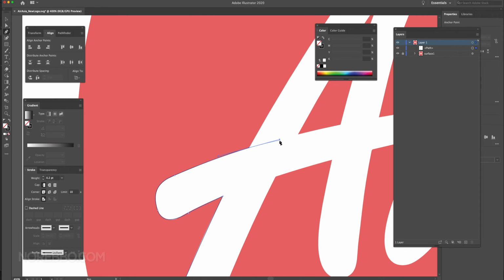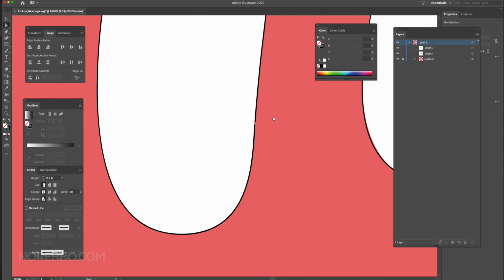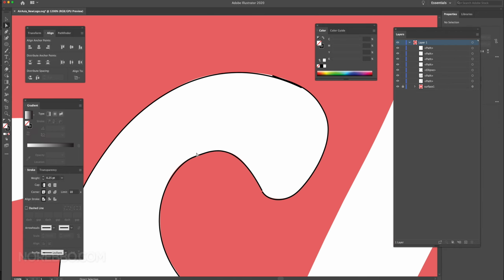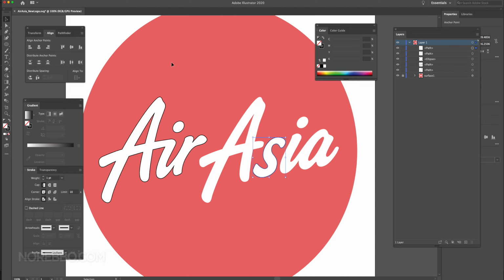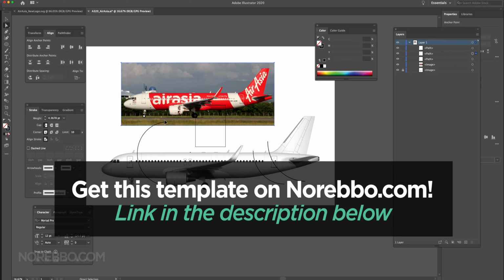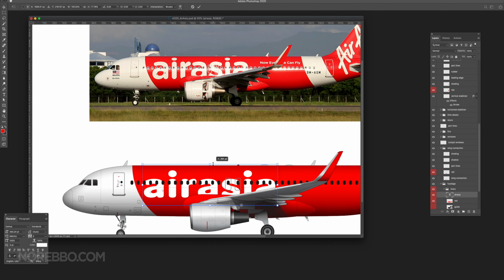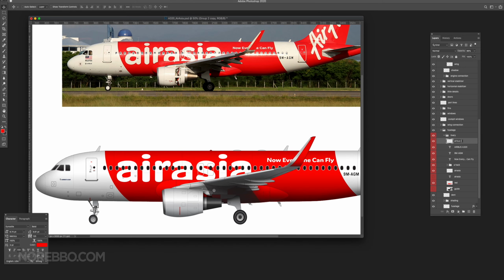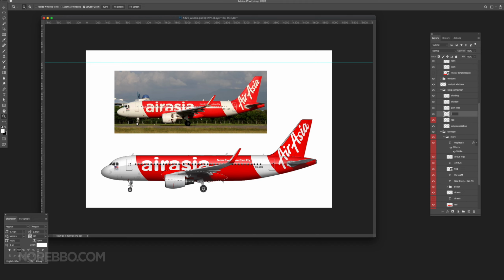How to draw an AirAsia A320 (time lapse demo)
Airline liveries are interesting. Some are simple, and others are massively complex. In the case of the AirAsia livery, it skews to the more "simple" side of the spectrum (even though most of the graphic elements consist of the logo and not much else).

This is a time lapse demo (with voiceover) which demonstrates how to draw an AirAsia A320 from scratch.

FYI, I use Adobe Illustrator and Photoshop to create these airline livery illustrations. Have questions? Please leave them in the comment section below!